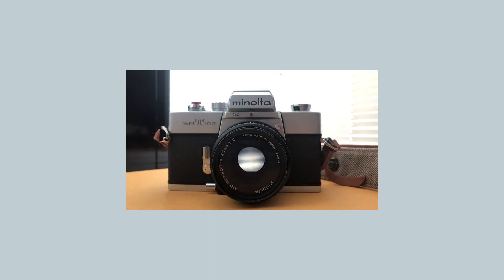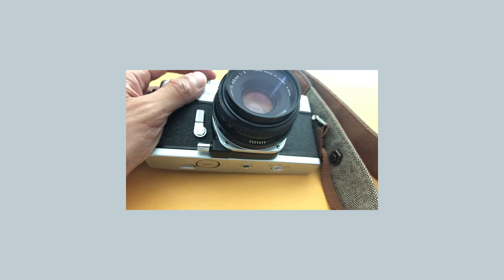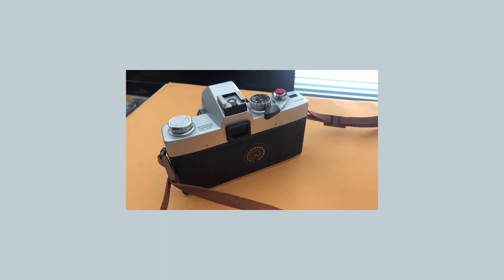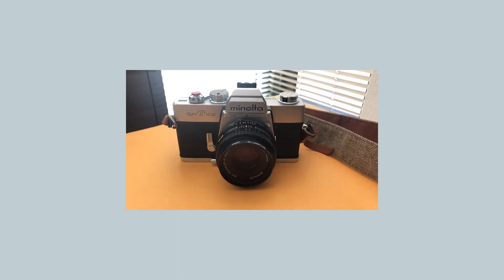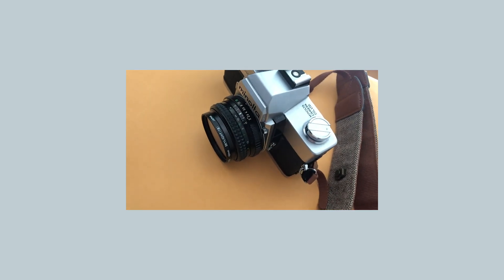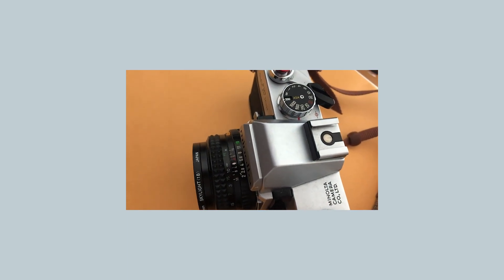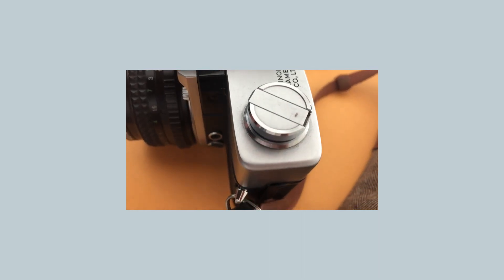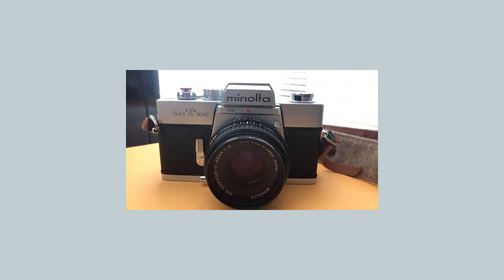Episode 4: $30 35mm Minolta SRT-102 on Cinestill 50D in Seattle!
After a few months of toying around with film point & shoots, I found a great deal on a Minolta SRT-102 on Ebay. The following are some photos shot with it on Cinestill 50D of our trip to Seattle.

Developed & Scanned by:
Hawaii Pacific Photo

Follow Pete on Instagram: @peteulatan